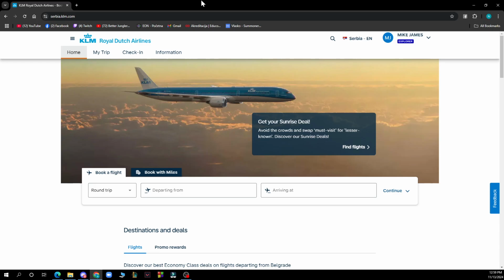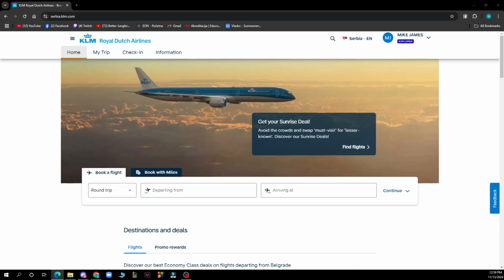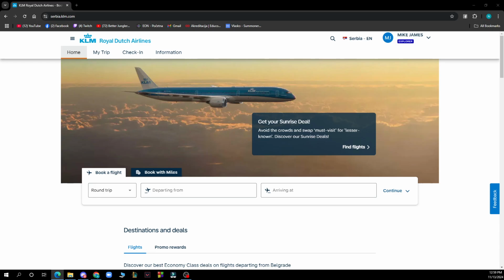How to Book KLM with Delta Miles (Quick Tutorial)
In this video I will show you How to Book KLM with Delta Miles. It would be good if you watch the video until the end so that you don't miss important steps.